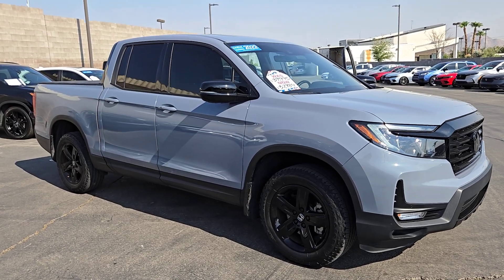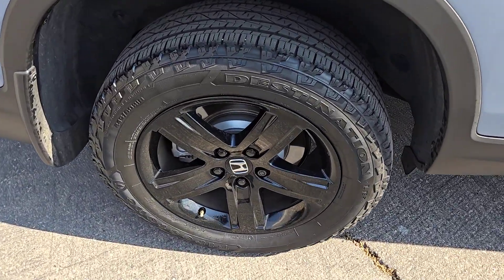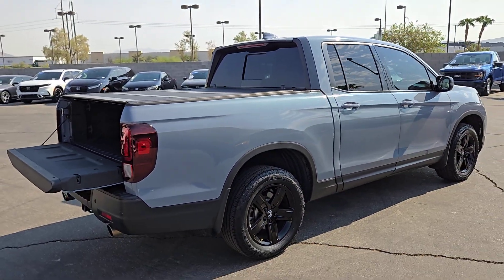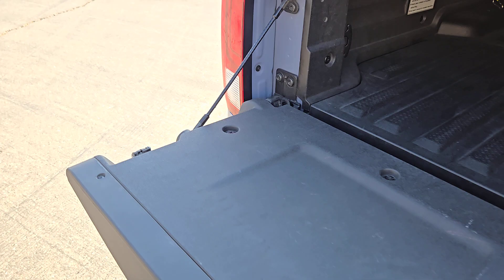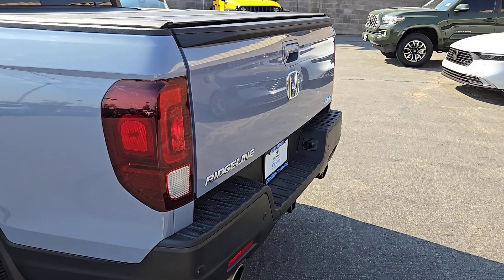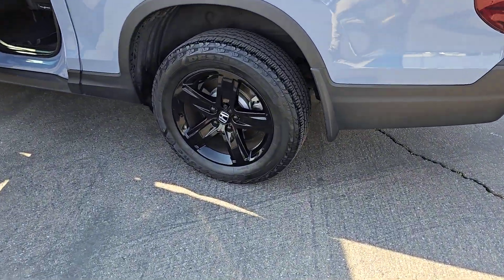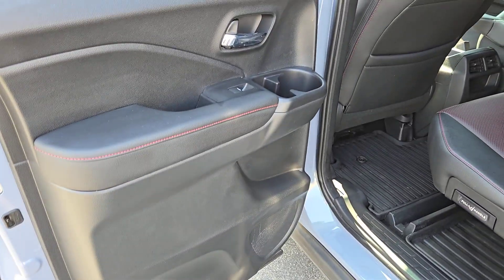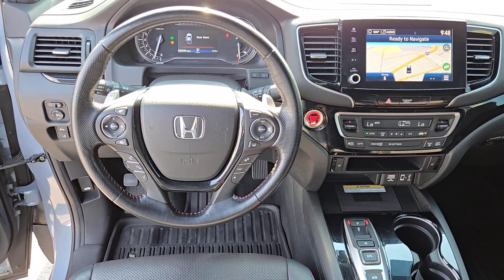2022 Honda Ridgeline BLACK EDITION AWD Henderson, Las Vegas, Laughlin, St George, Flagstaff NV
Pre-Owned 2022 Honda Ridgeline BLACK EDITION AWD available at Findlay Honda Henderson located in 933 Auto Show Dr, Henderson, Nevada, 89014. Servicing the Henderson, Las Vegas, Laughlin, St George, Flagstaff area.

You just found the  2022  Honda Ridgeline.  Here's the extraordinary Honda Ridgeline, the pickup that blends innovative cabin and bed design with rugged all-wheel-drive capability and an upscale feel. With ingenious solutions to accommodate your needs, this pickup is ready to take you on adventures in comfort and style. These are just some of the great options this vehicle comes with: Pre-Collision System, Navigation System, Back-Up Camera, Bluetooth® Connection, Leather Wrapped Steering Wheel, Heated Front Seat(s), Blind Spot Monitor, Auto-Dimming Rearview Mirror, Tire Pressure Monitoring System, Universal Garage Door Opener. Get the pickup that has your back whether you're on a country road, city road, or no road at all. Test drive this extraordinary Honda Ridgeline.